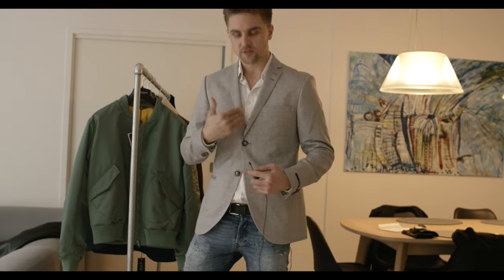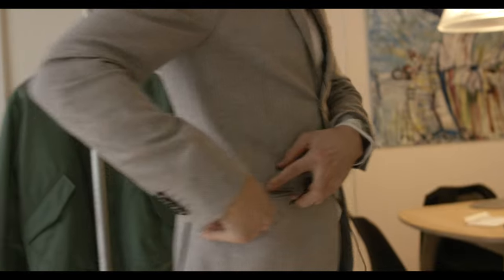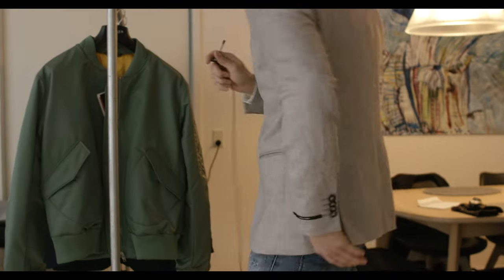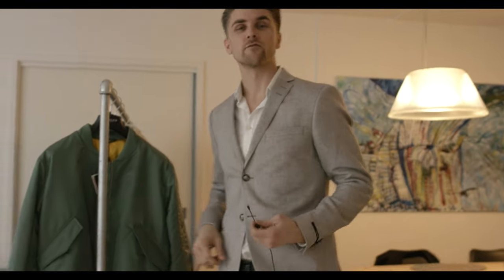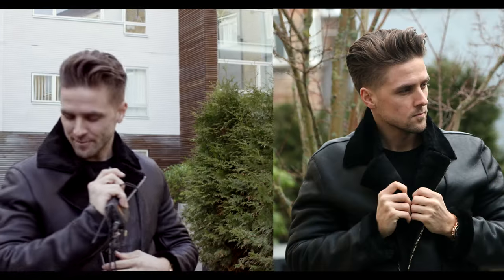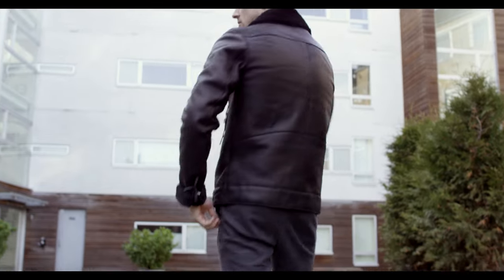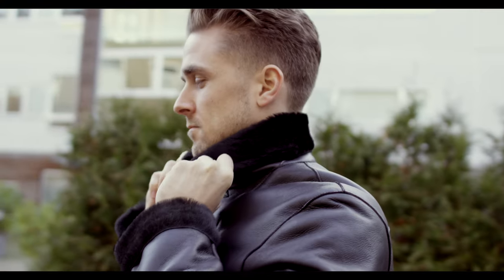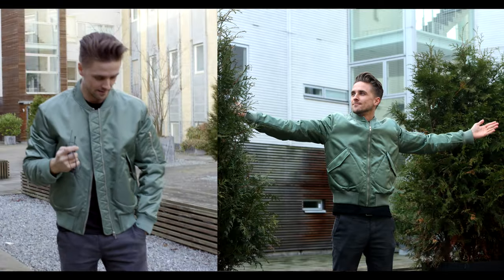Tiger of Sweden jackets for Spring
In this video Emil and Rasmus will feature 5 cool jackets for the spring.
PRODUCTS USED

MUSIC

Thomas Mengel feat. Isotobia Forrest - Invincible (Mike Shiver Dub Mix) [Magik Muzik]